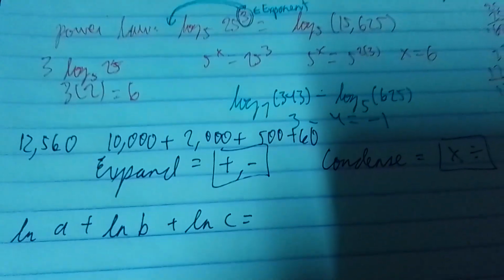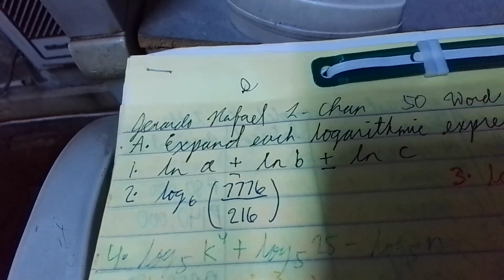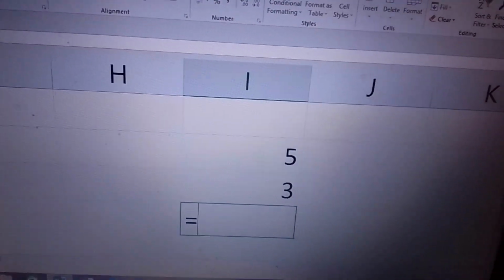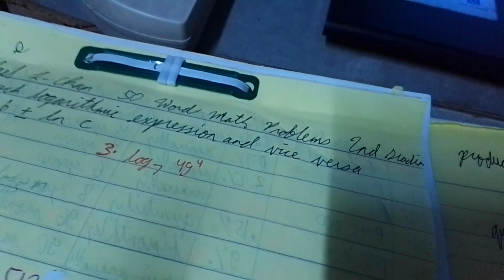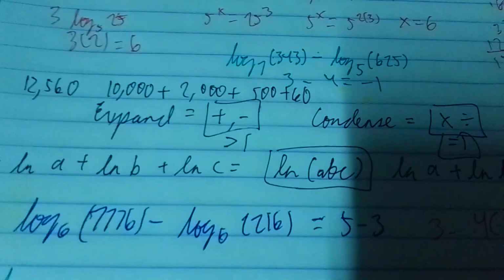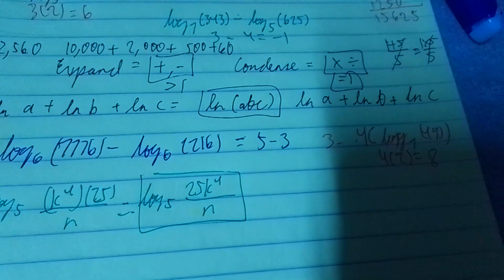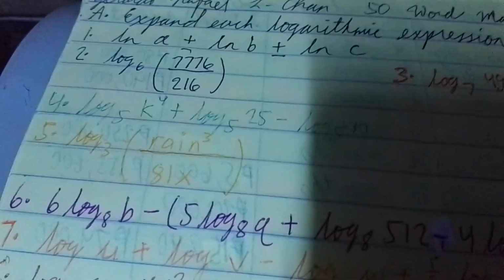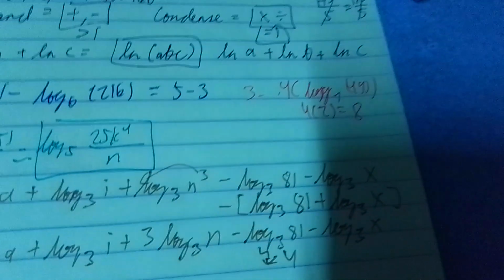General mathematics properties of logarithms (item 1-5)